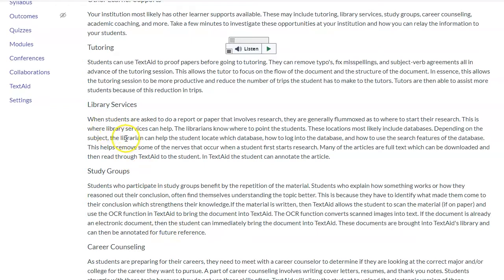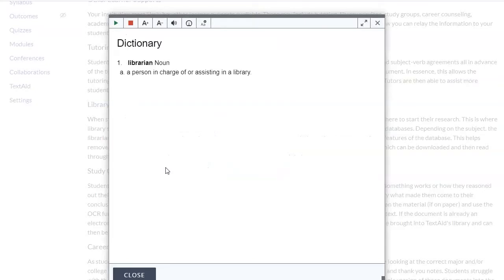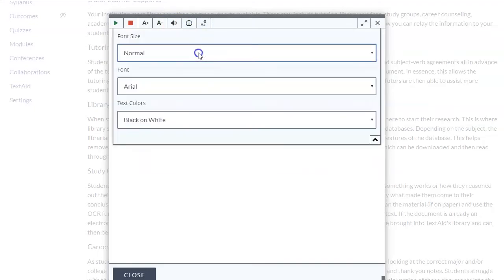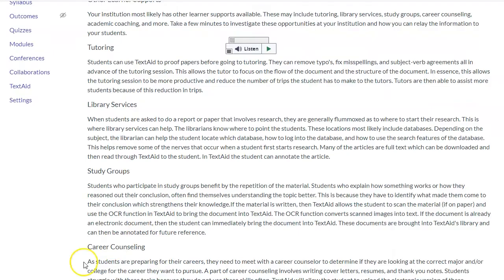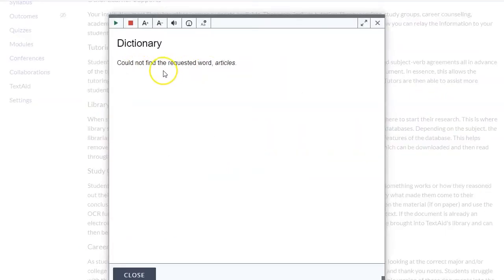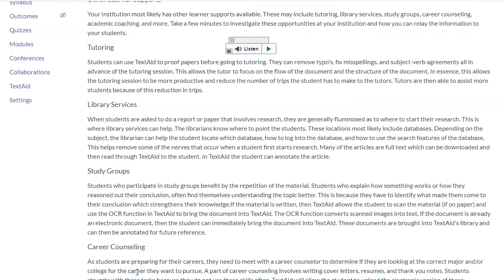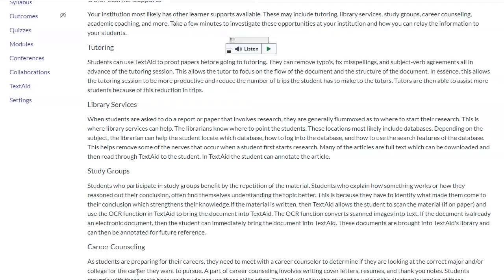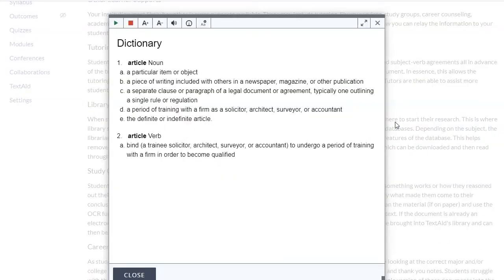ReadSpeaker webReader: The Dictionary Tool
Watch this video to learn how to use the dictionary tool in ReadSpeaker webReader 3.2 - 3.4